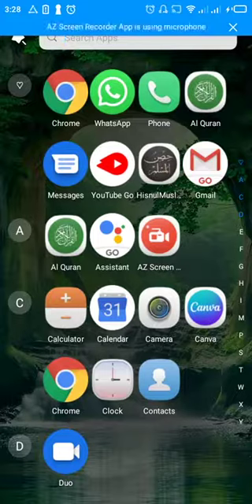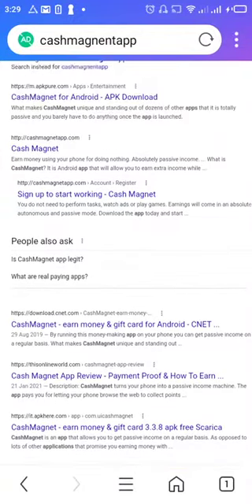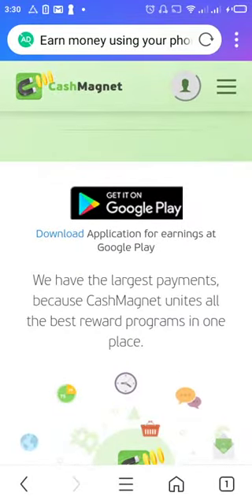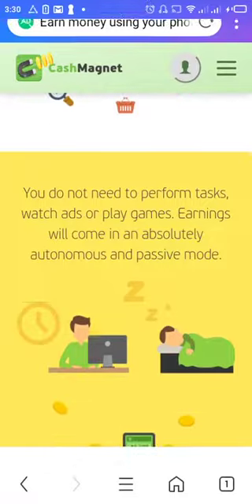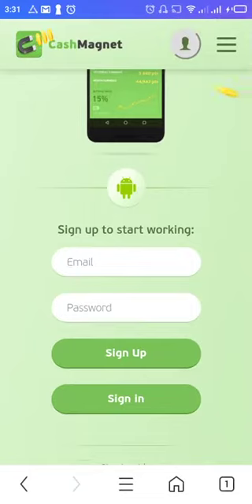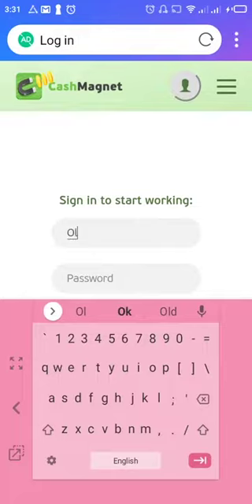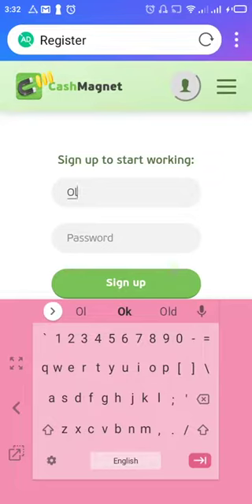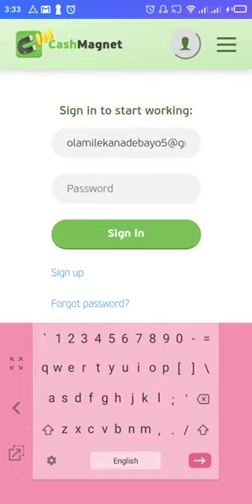Make money online:Paid to Do Nothing? (See What You Can Really Earn)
In this video i will be showing how you can Make money online 2022:Paid to Do Nothing? (See What You Can Really Earn)